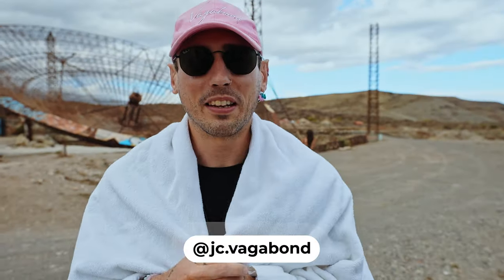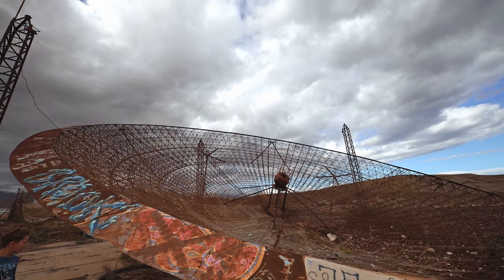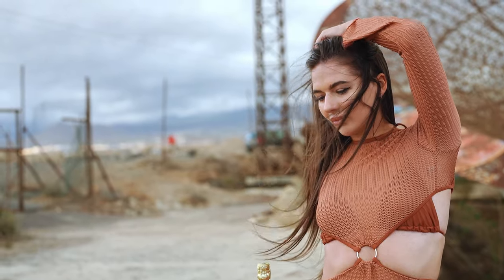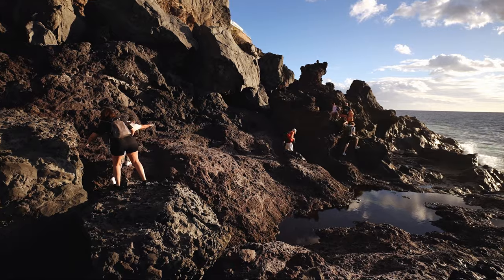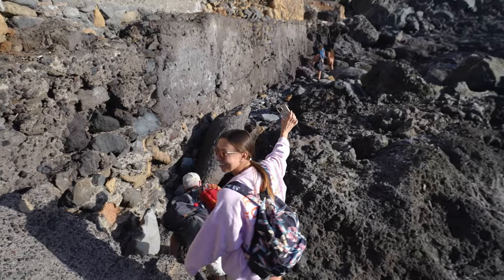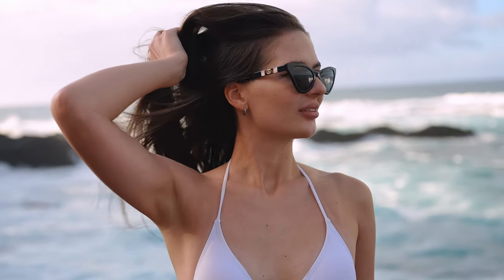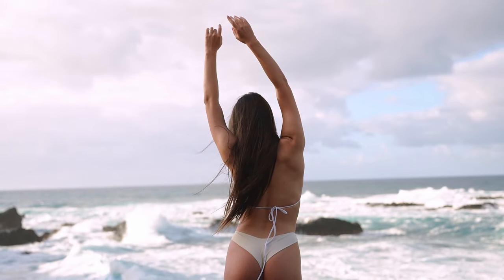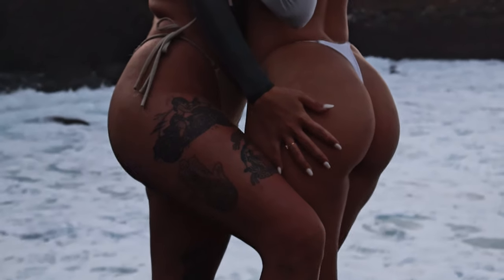TENERIFE Secret Photo Locations - Part 2 | Boudoir Photography Workshop BTS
🎥 About this video:
For our Photo Workshop in Tenerife, Canary Islands, the Vagabond family of rebel photographers and models got together to explore the best photo locations that this destination has to offer. Watch our Photo Shoots in boudoir, glamour, and bikini photography styles at 3 secret locations.
We hope this behind-the-scenes photography vlog will show you some interesting photography tips and tricks, and some cool photo locations, and give you creative inspiration for your next photoshoot!
Stay wild, stay free, stay Vagabond! ✌🏻

Workshop:
pureplunkett
getlitwithjuan
sonnylagemaat
Models:
agathavegaofcc
anna_tenerife_travel
mary.amarie
shir_benari1

Location 1: Laboratorio de Energía Solar Termoeléctrica (abandoned antenna)
Location 2: Secret Spot from anna_tenerife_travel
Location 3: El Guindaste